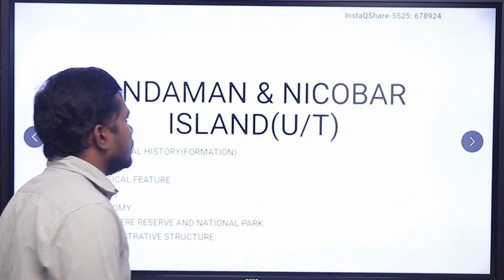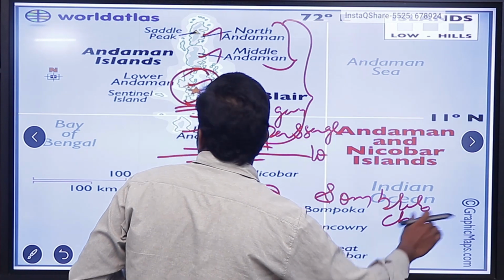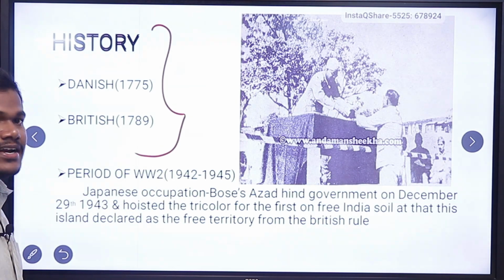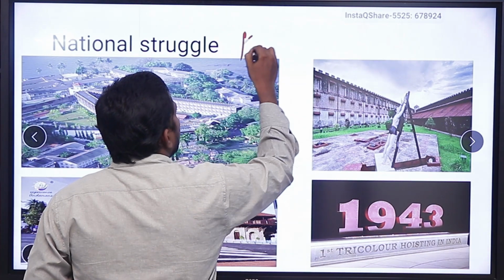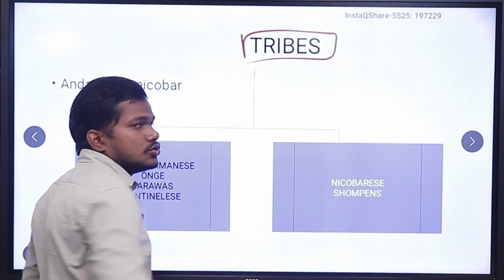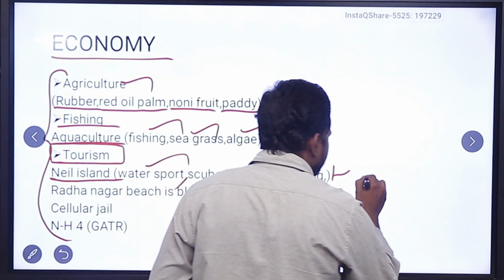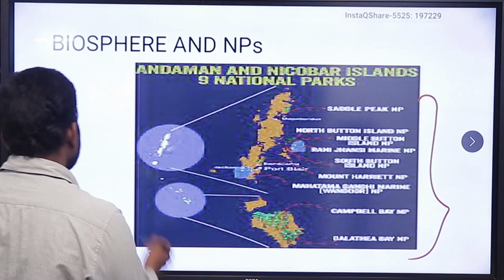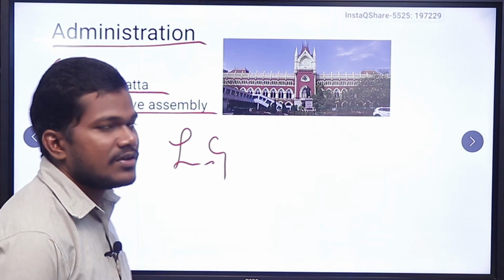Andaman & Nicobar Island | Geography | SethupathiVelan | Shri Rajiv Gandhi IAS Academy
Welcome to Shri Rajiv Gandhi IAS Academy, Chennai